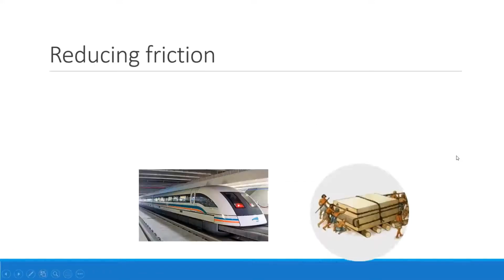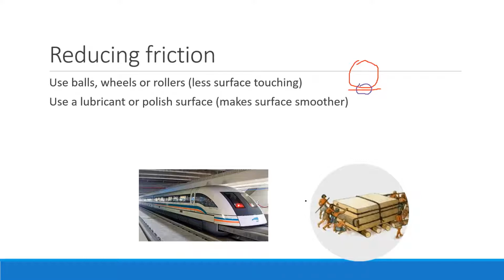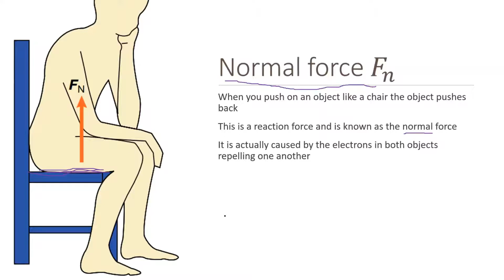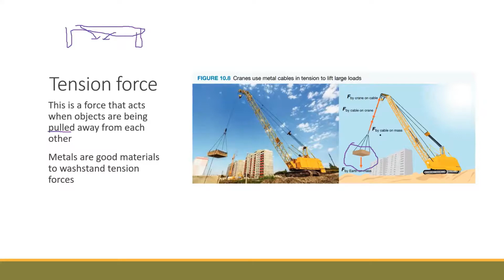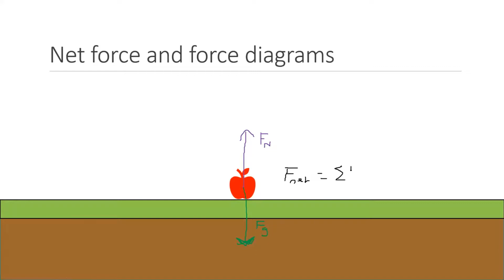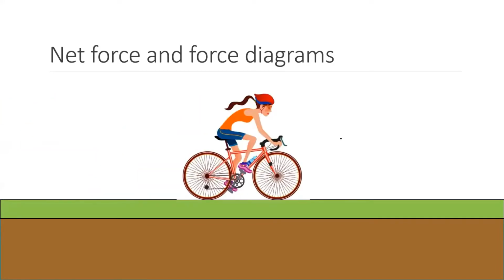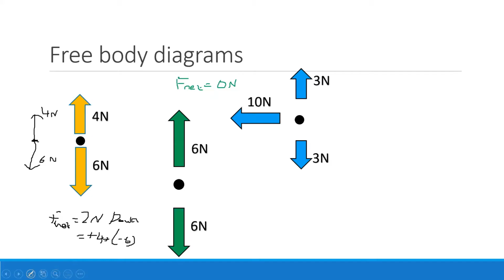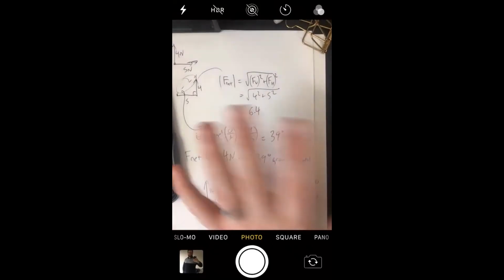Year 11 Physics - Lesson 59 - Free Body Diagrams